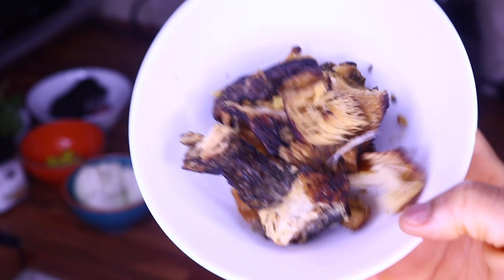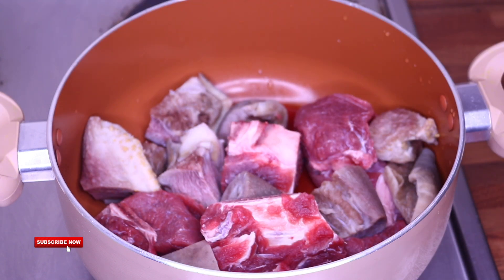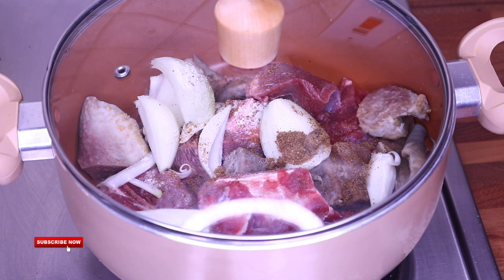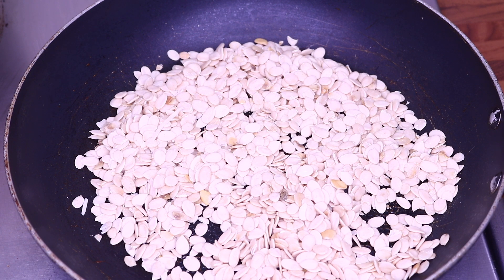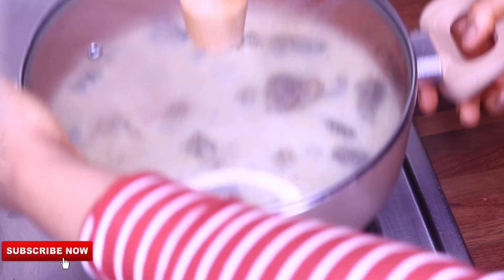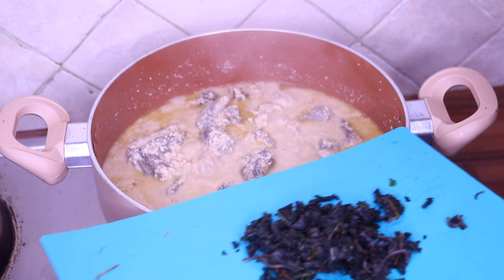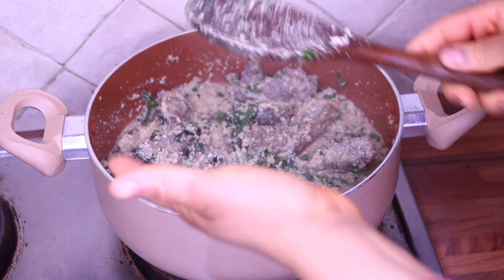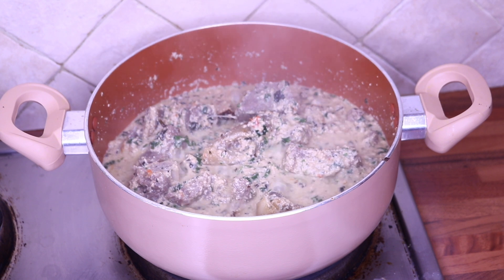Egusi Pepper Soup Recipe| How to Make Oiless Egusi Soup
HI guys! Welcome back to my channel, in this video i am going to be doing Nigerian food cooking video. this is how to cook Nigerian egusi pepper soup Recipe, this Nigerian Egusi Pepper Soup is cook without no red oil.

Food Ingredients

onions, salt, maggi seasoning cubes, thyme, mix seasoning, habanero pepper, calabash nutmeg, scent leaf, baby spinach, crayfish, Egusi seed, dry fish, red meat and cow skin.

The name of my channel is Simply Natural, in my channel i do Nigerian food recipes, and after we finish cooking our food, we also do the Mukbang of that food, when i started by channel it was about my 4C natural hair, so you will see videos of my natural hair, and every now and then i will do videos on natural hair, i also do sit down videos and a day in my life.

Simply Natural

am on Instagram and Twitter @Simplyisnatural